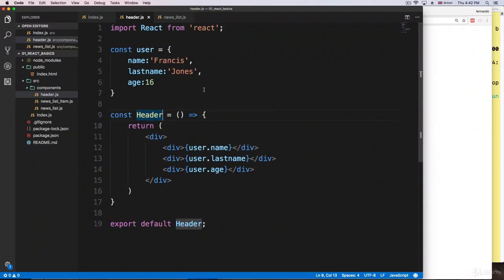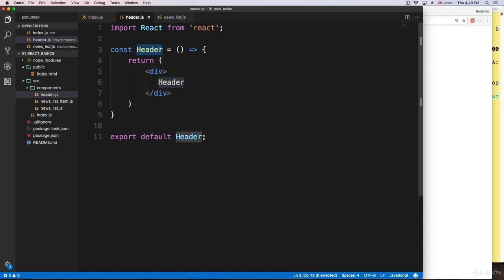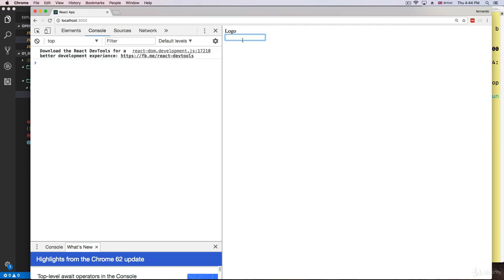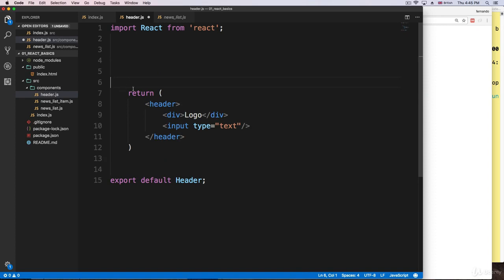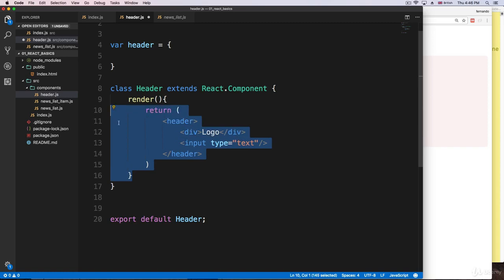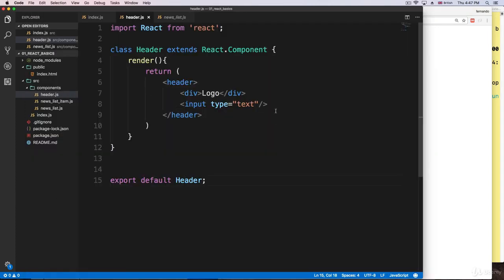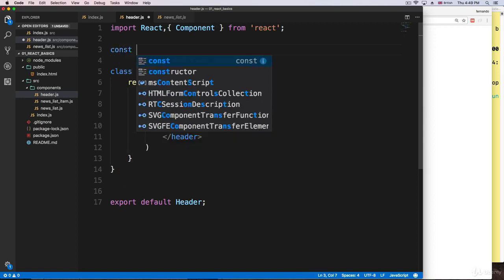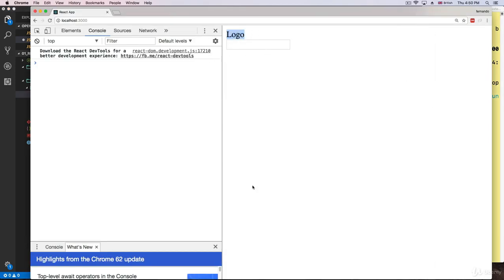Functional Component vs Class Component